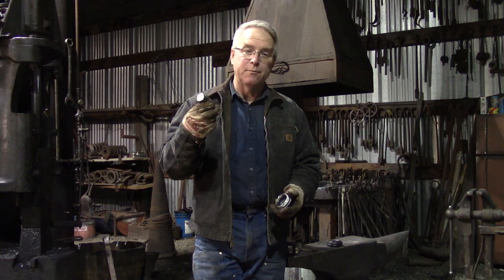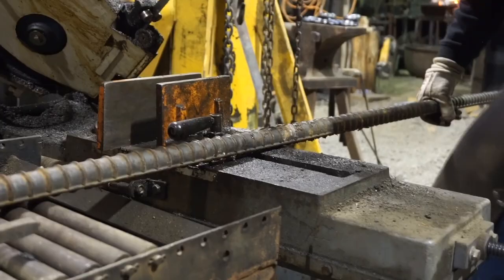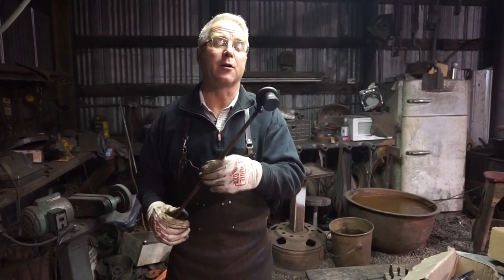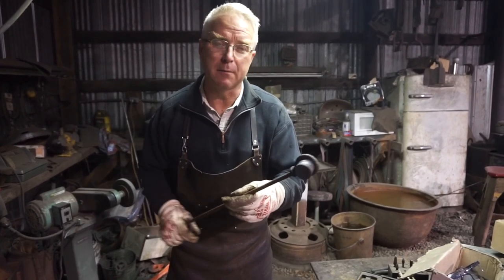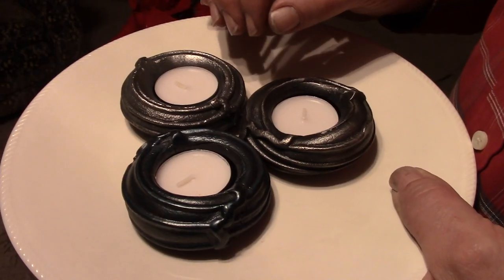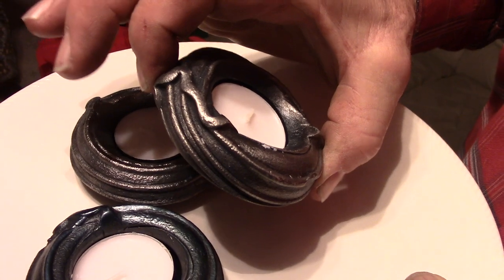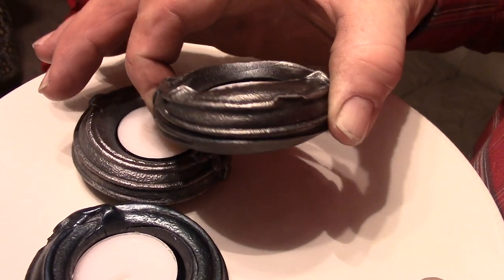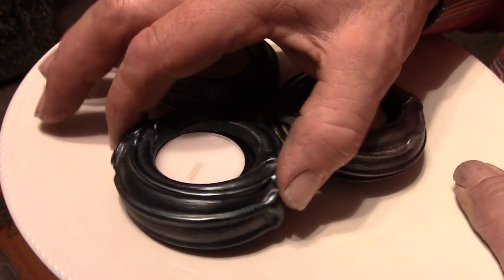Rebar Tea Light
We gave away three sets of these, but they are easy for a blacksmith to make!  Here is a pretty candle holder

For the tea lights, all it takes is some #12 re-bar, a forge, an anvil, an 1-1/2" round set and a striker with a 12 lb hammer...or a power hammer!

This idea came from this great channel - check it out.